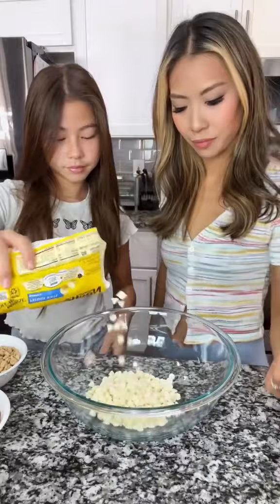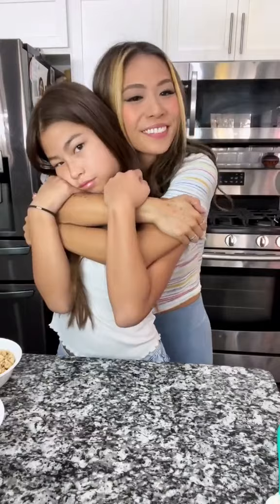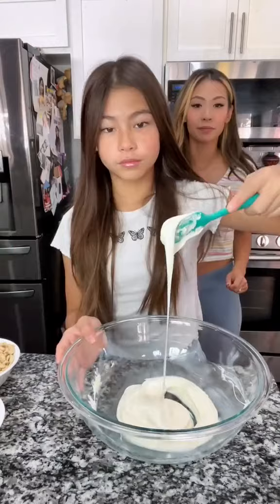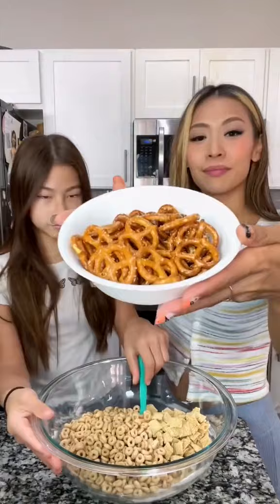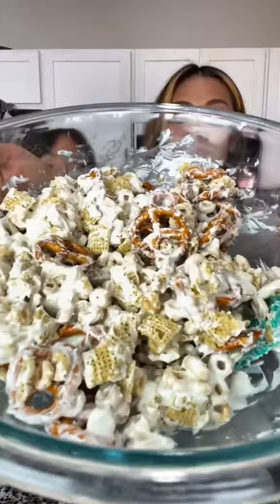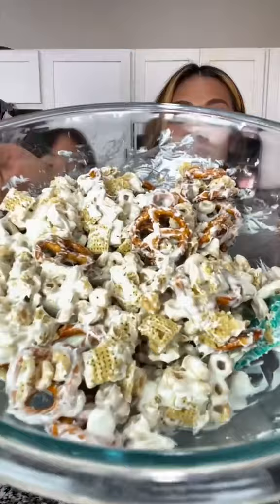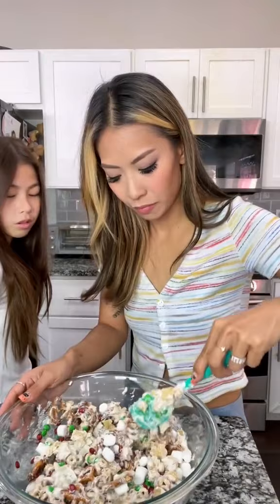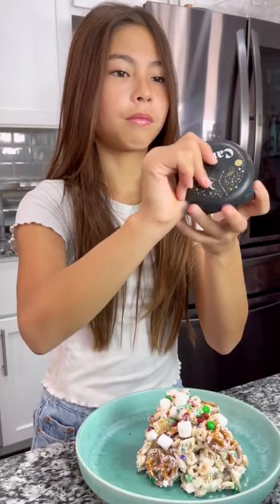holiday party mix - merry christmas! recipe in description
ad Holiday party mix with Adeline! She can enjoy all of the fun holiday festivities without the drama of getting sweets stuck in wires or brackets! As a mom going through Addy’s @Invisalign experience with her… it has been really easy and the results have been amazing. Mommy and daughter approved!

Holiday Party Mix Recipe 2.5 cups rice chex cereal
2 cups cheerios cereal
2 cups mini pretzel twists
2 cups (1 12oz bag) white chocolate chips
1/2 cup mini marshmallows
1 Tbsp holiday sprinkles
1/2 cup green and red chocolate candy
Optional: powdered sugar for dusting

Place half of the white chocolate chips in a heat proof bowl and microwave for 30 seconds… mix… add a little more of the white chocolate chips in and microwave again for 15-30 seconds… do this until the chocolate is melted and smooth.
Add in the cereals and pretzels and give it a good mix.
Add in the marshmallows and chocolate candy.
Gently fold together.
Top with sprinkles!
You can also dust it with powdered sugar! Enjoy while watching your favorite Christmas movie!
Freeze up to 4 weeks!